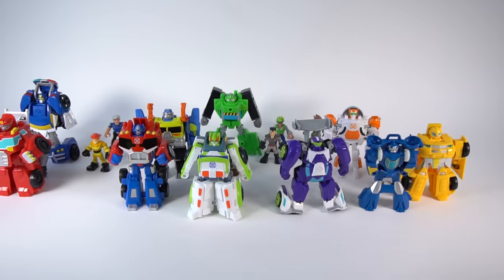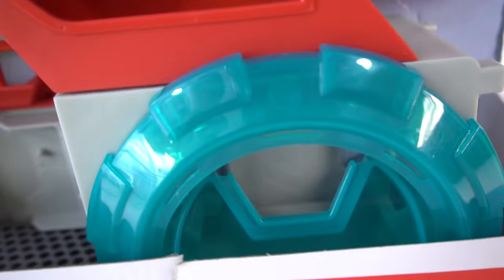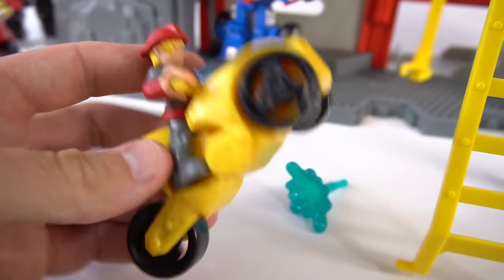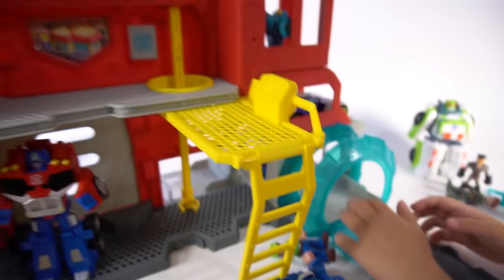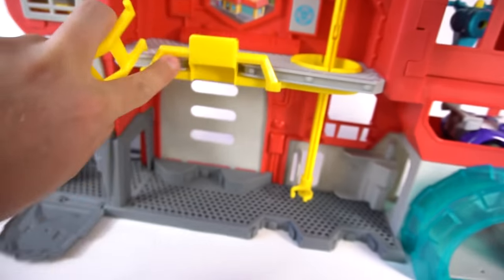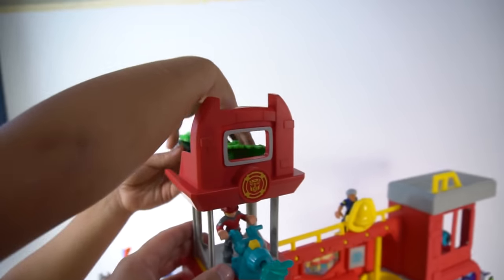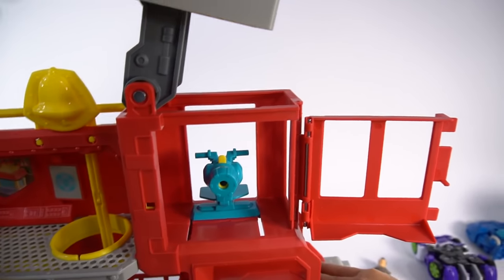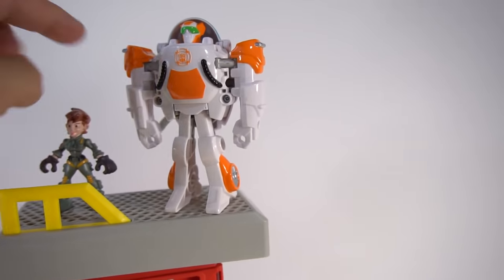TRANSFORMERS RESCUE BOTS NEW GRIFFIN ROCK FIRE STATION OPTIMUS BUMBLEBEE CHASE HEATWAVE CODY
Really awesome Transformers Rescue Bots Griffin Rock Fire Station headquarters playset is so fun to play with. It comes with Cody Burns and his new 3 wheel motorcycle. And also a water cannon pack that Cody can put on to put out fires! Also the whole rescue team is here too. Optimus Prime, Bumblebee, Heatwave, Chase, Boulder, Blades, Blurr, Salvage, and High Tide too! This playset is really cool and has lots of fun features!